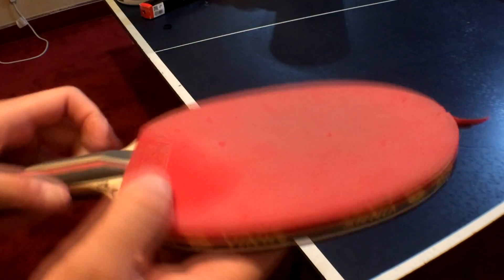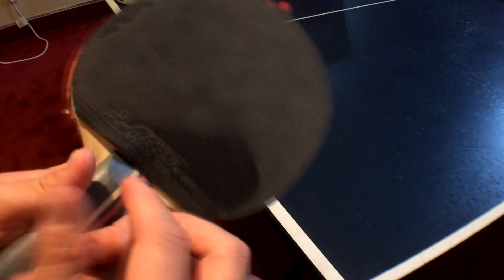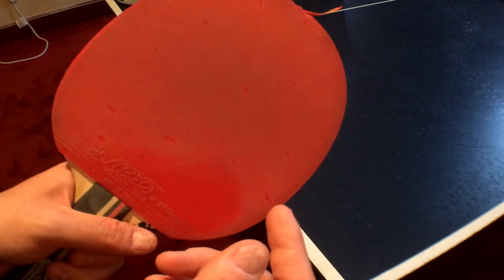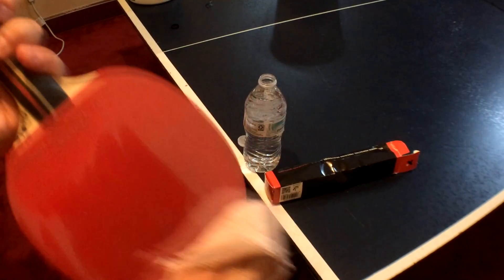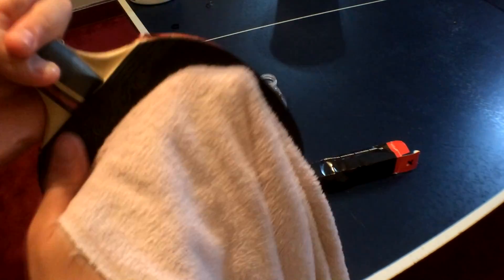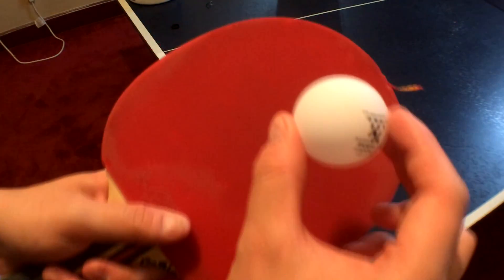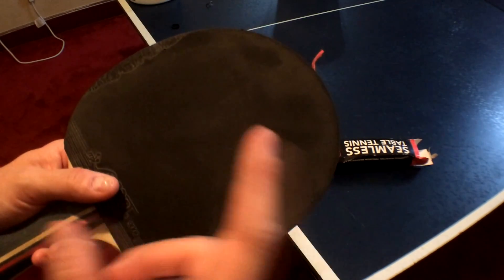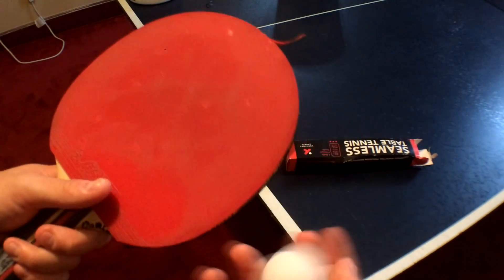How To Clean Table Tennis Paddle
I like the water way because it's easy to do & I don't have to remember to bring cleaners with me.